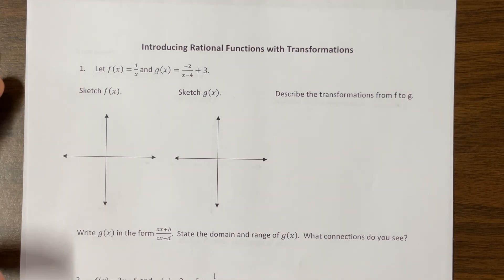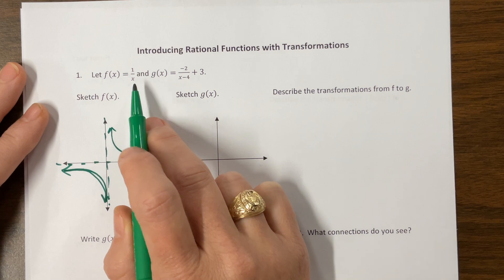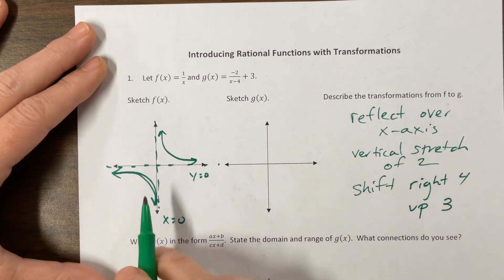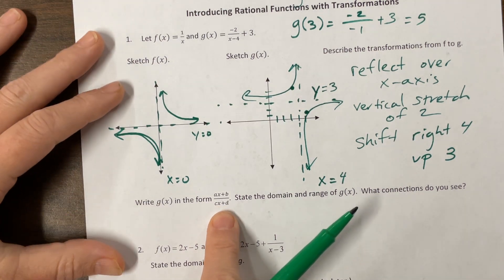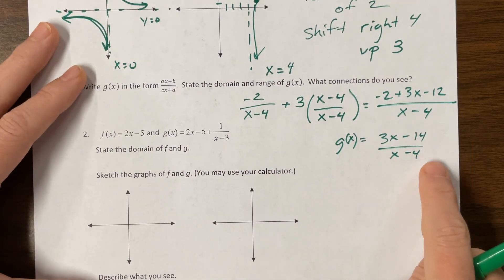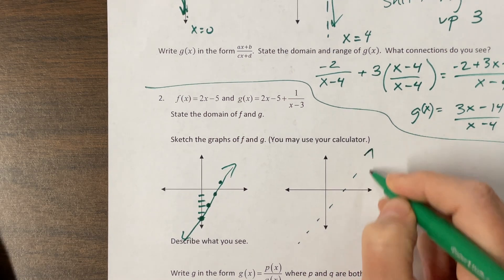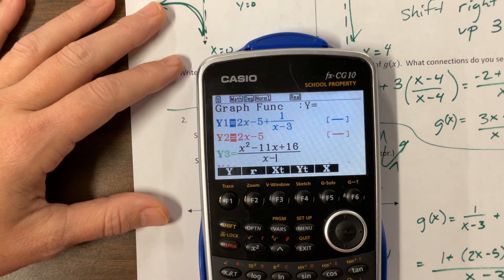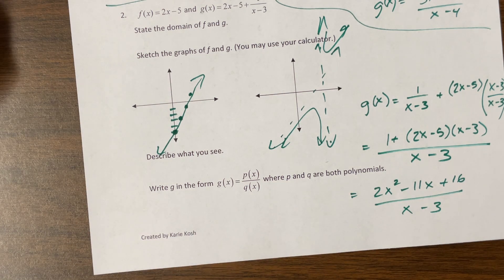Introducing Rational Functions with Transformations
Ms. Kosh introduces rational functions for AP PreCal with transformations.